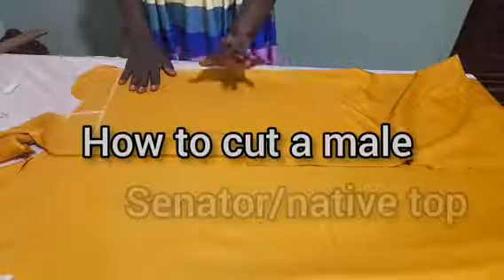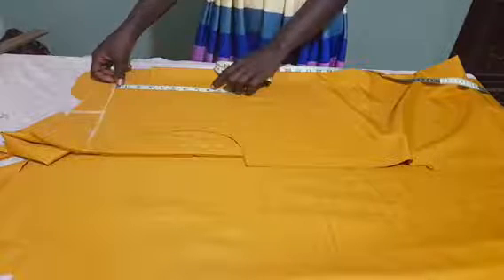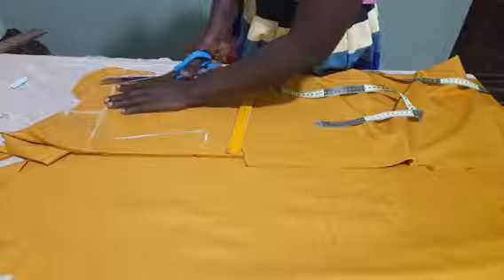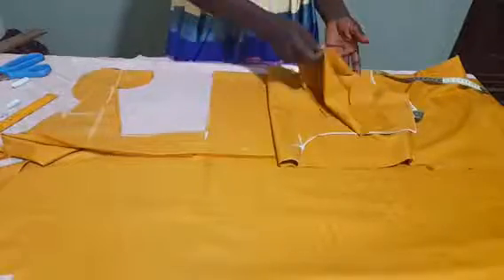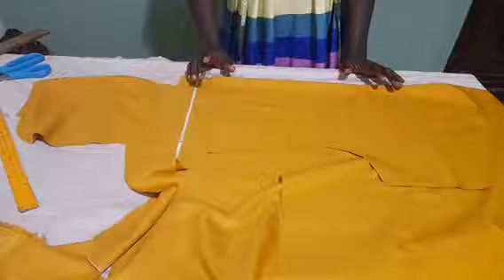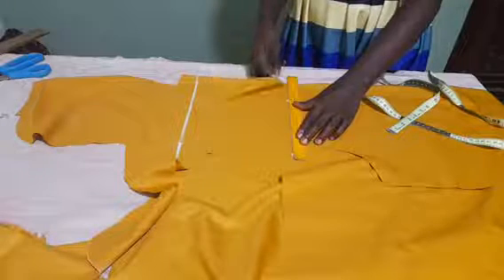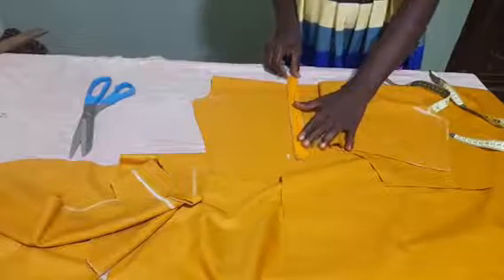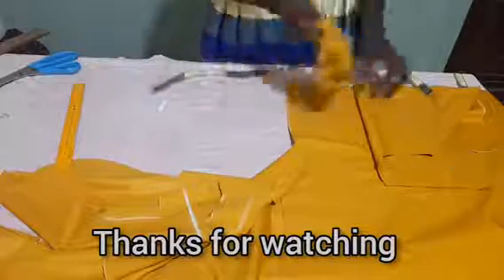How to cut a yoke for a senator/native top(detailed)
You will discover an easy method to apply when making yoke for your shirts and tops with this short video